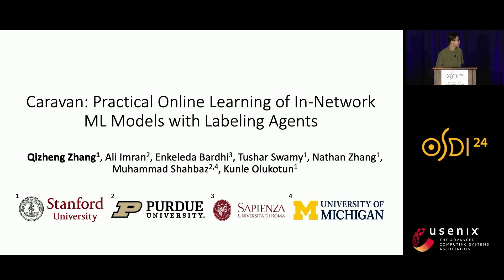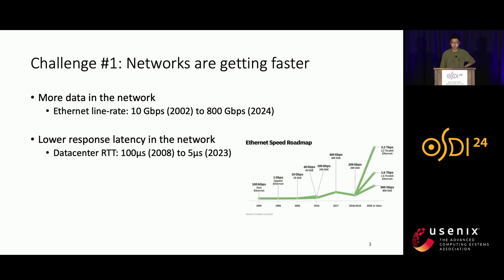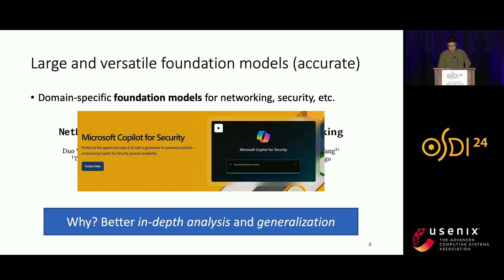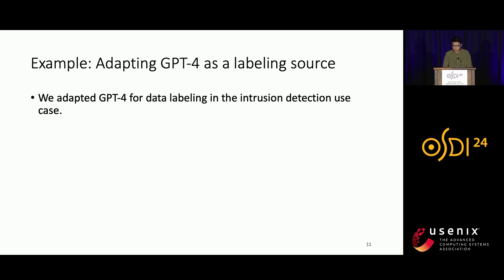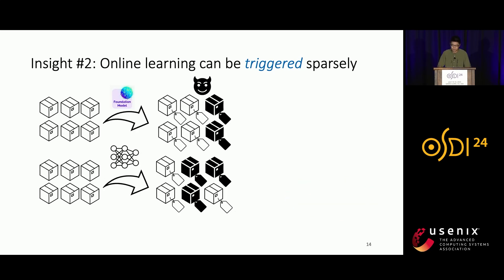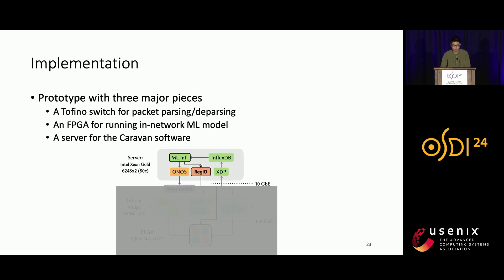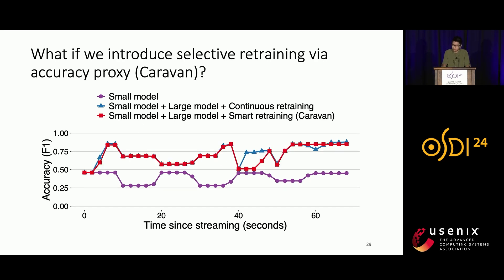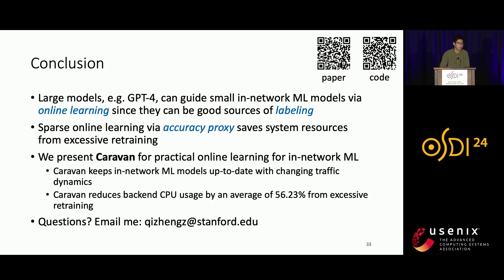OSDI '24 - Caravan: Practical Online Learning of In-Network ML Models with Labeling Agents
Caravan: Practical Online Learning of In-Network ML Models with Labeling Agents

Recent work on in-network machine learning (ML) anticipates offline models to operate well in modern networking environments. However, upon deployment, these models struggle to cope with fluctuating traffic patterns and network conditions and, therefore, must be validated and updated frequently in an online fashion.

This paper presents CARAVAN, a practical online learning system for in-network ML models. We tackle two primary challenges in facilitating online learning for networking: (a) the automatic labeling of evolving traffic and (b) the efficient monitoring and detection of model performance degradation to trigger retraining. CARAVAN repurposes existing systems (e.g., heuristics, access control lists, and foundation models)— not directly suitable for such dynamic environments—into high-quality labeling sources for generating labeled data for online learning. CARAVAN also introduces a new metric, accuracy proxy, to track model degradation and potential drift to efficiently trigger retraining. Our evaluations show that CARAVAN's labeling strategy enables in-network ML models to closely follow the changes in the traffic dynamics with a 30.3% improvement in F1 score (on average), compared to offline models. Moreover, CARAVAN sustains comparable inference accuracy to that of a continuous-learning system while consuming 61.3% less GPU compute time (on average) via accuracy proxy and retraining triggers.